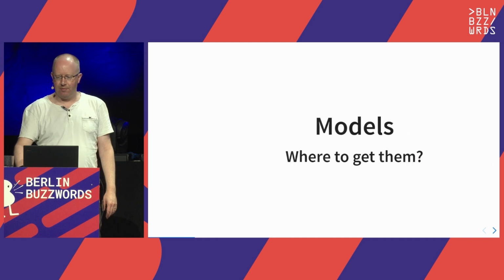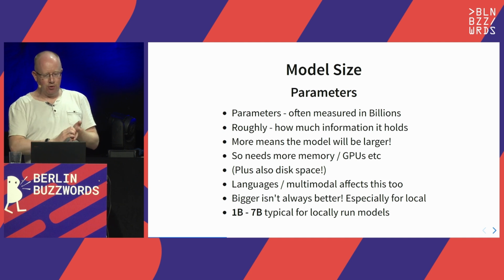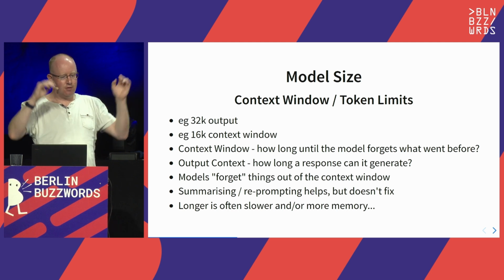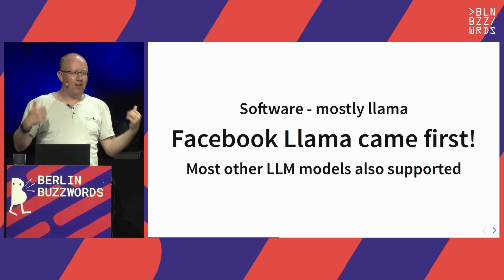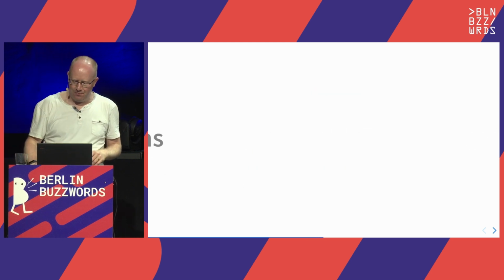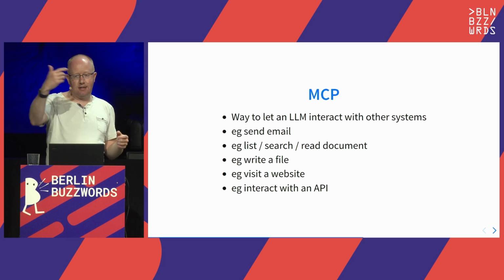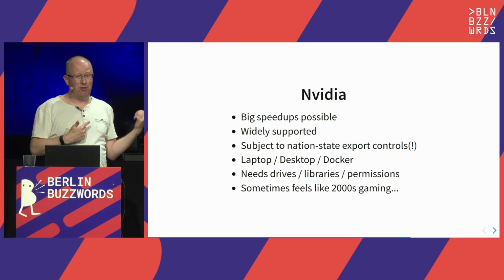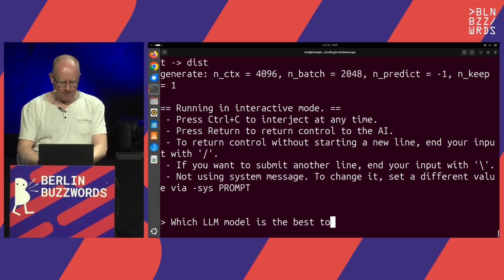Nick Burch – Self-hosting AI LLMs - a beginners guide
Speaker: Nick Burch

Want to avoid cloud-hosted AIs, and run your LLMs on your own systems, but not sure where to start? Or even what everything means? Join us to see how easy it can be, and what a beginner needs to know!

There are some great cloud-hosted AI systems out there, but they aren't right for everyone. Maybe it's cost, or environmental impact. Data sovereignty, privacy or control. Whatever your reason, it can be daunting to figure out how to get started. Luckily, it doesn't have to be!

We'll guide you through the key terms to know, where to find good AI / LLM models (it isn't github!), and how to run them. We'll see what influences memory and processing needs, and how fine-tuning can help. And even what that is! We'll help kick-start your journey to running models you control on your own hardware.

We'll even have some live demos of models running on a laptop!